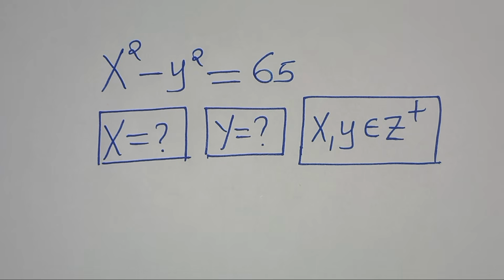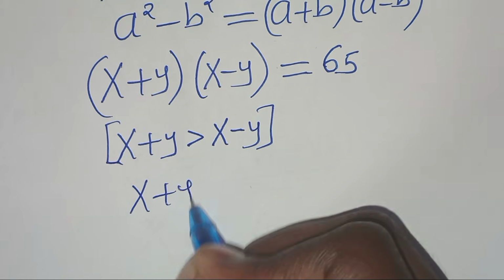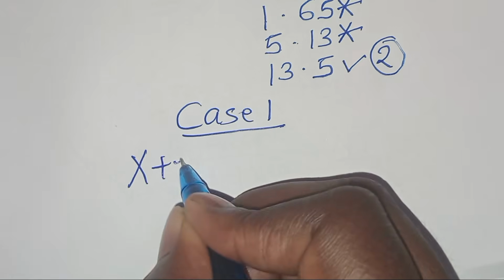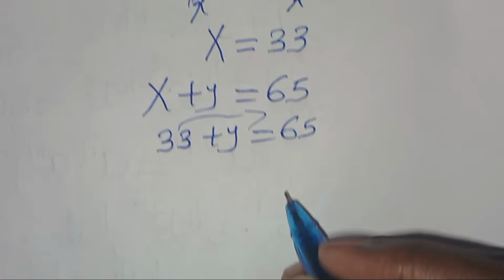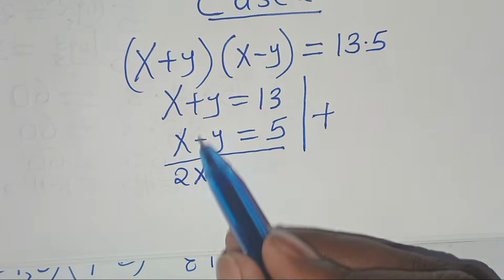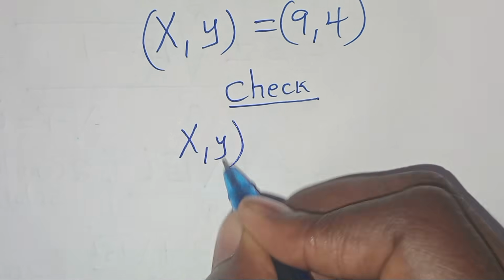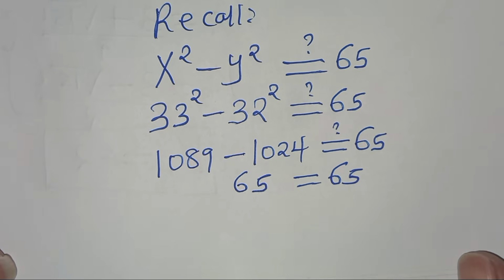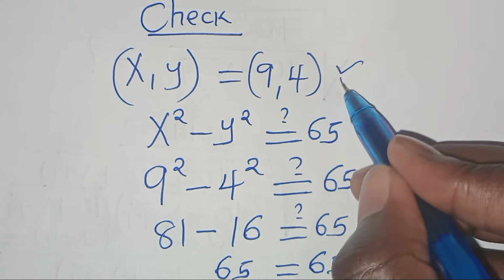Germany | Can you solve this? | A Nice Olympiad Algebra Problem